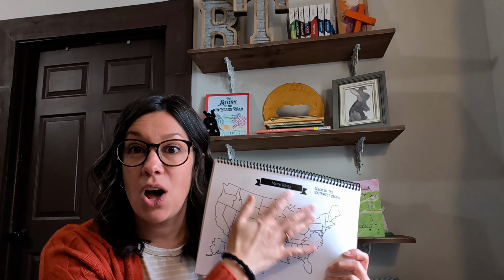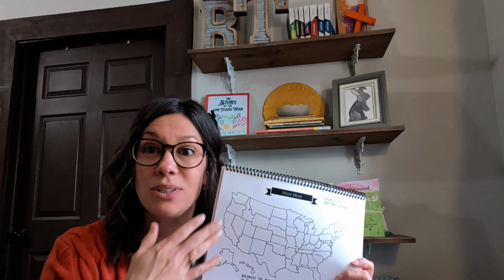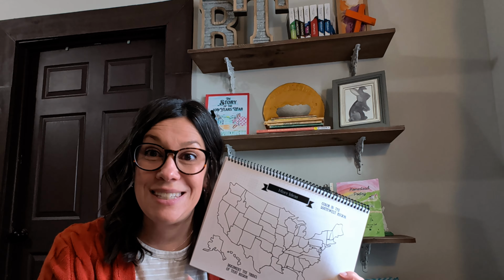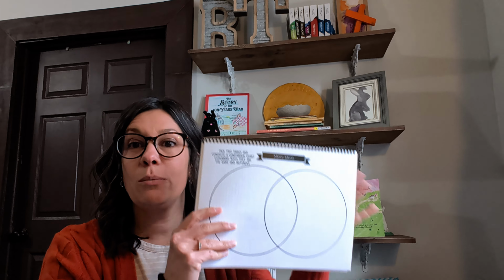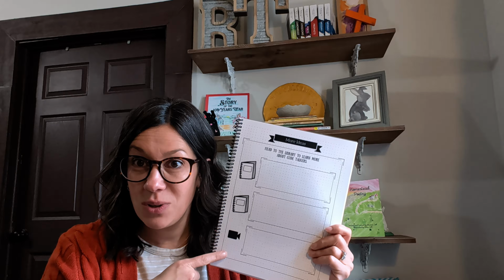Homeschool History: Native Americans Unit for Elementary and Middle School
Homeschool History Curriculum all about Native Americans for both elementary and middle schoolers!

Learn about Native Americans from different regions of the US with beautiful books leading the way.

Check out a sample lesson, sample schedule, and grab your copy at: